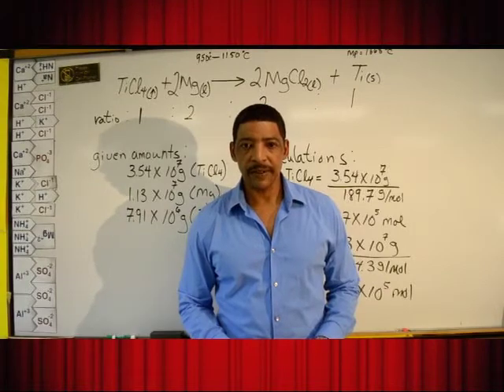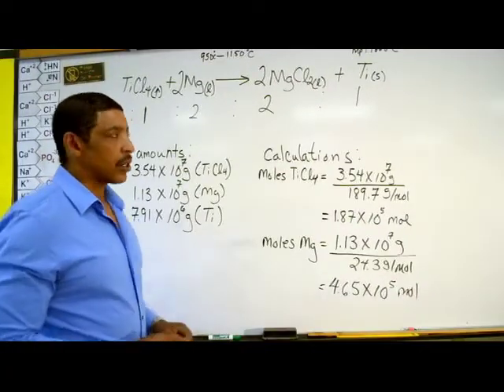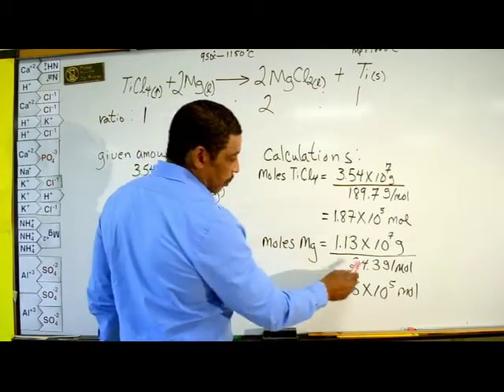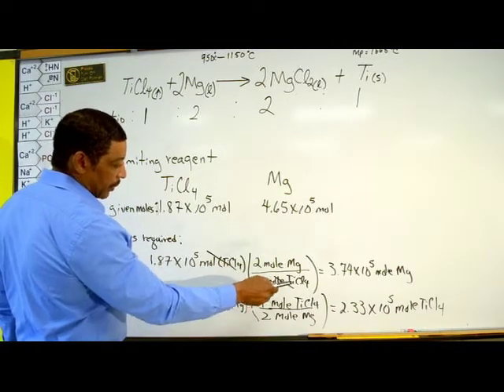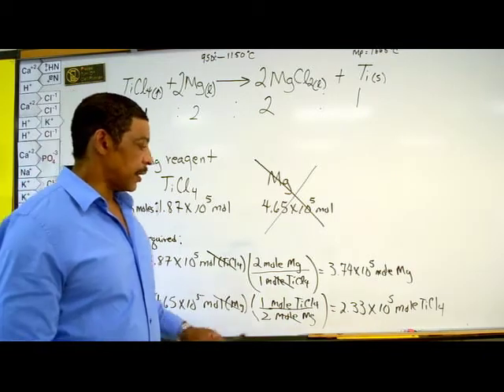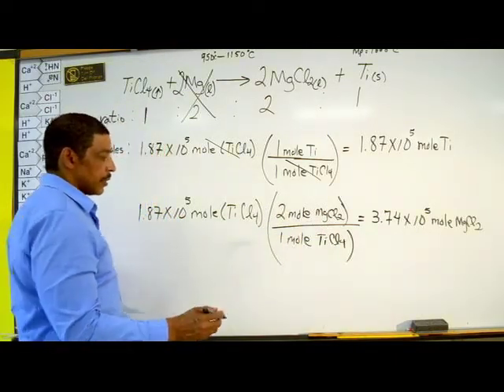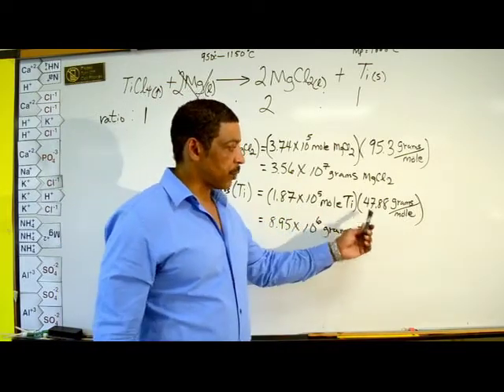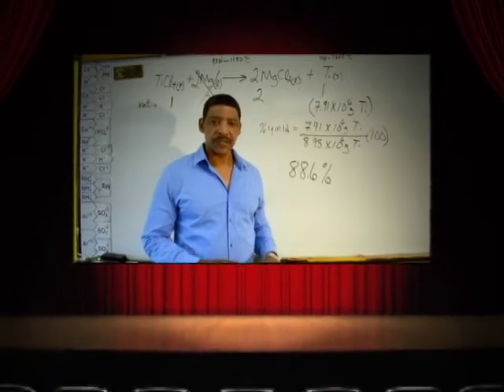% Yield based on the limiting reagent (AP Chemistry)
Explains how to determine the limiting reagent of a reaction and how to calculate the percent yield of a product.